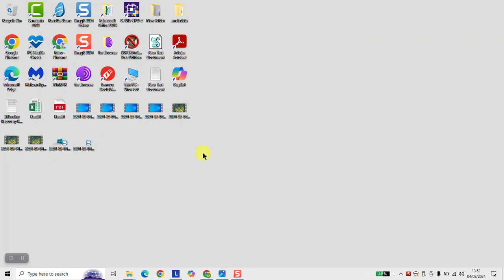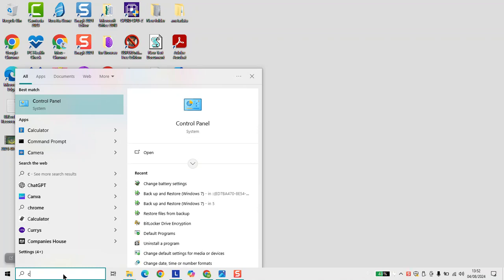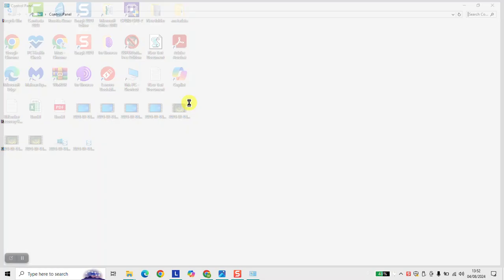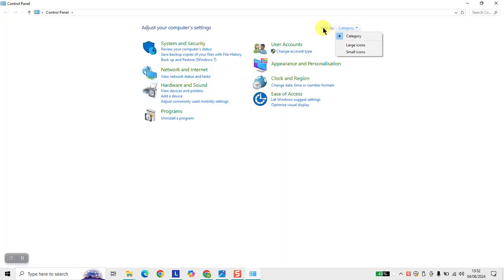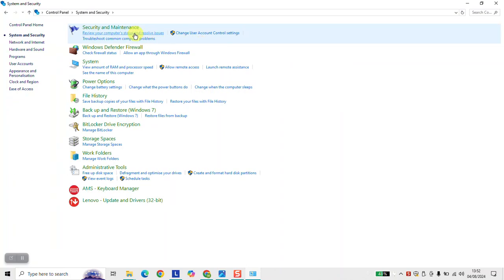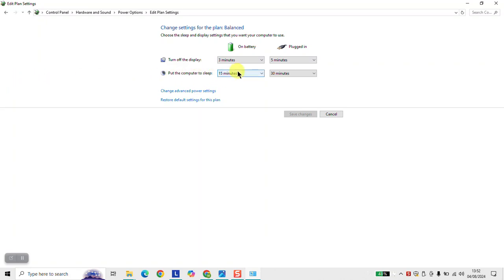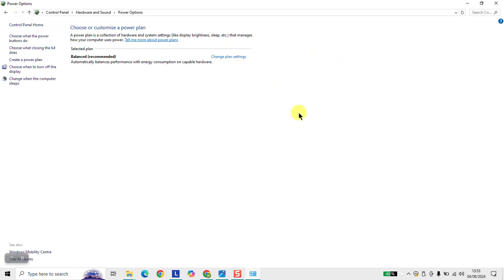How to change when the computer goes into sleep mode in windows 10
Learn how to adjust your Windows 10 settings to prevent your computer from going into sleep mode. This quick tutorial will guide you through the steps to customize your power settings for uninterrupted use.